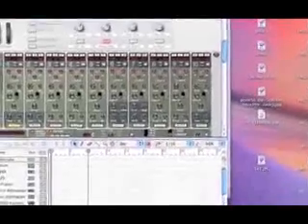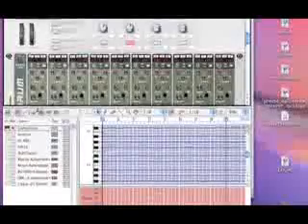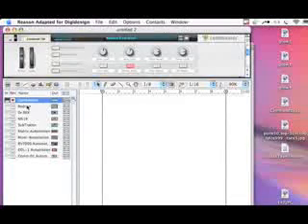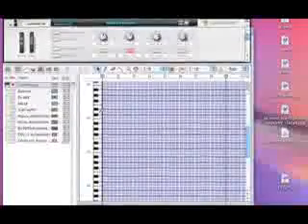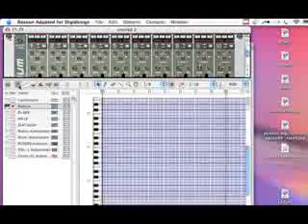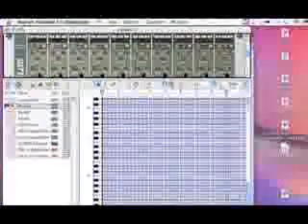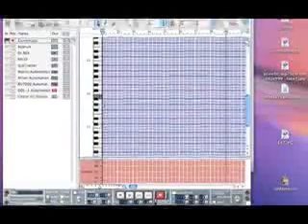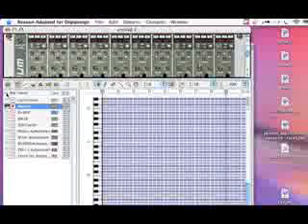Reason Lesson 8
Using the sequencer window to program drum sequences in the Redrum.